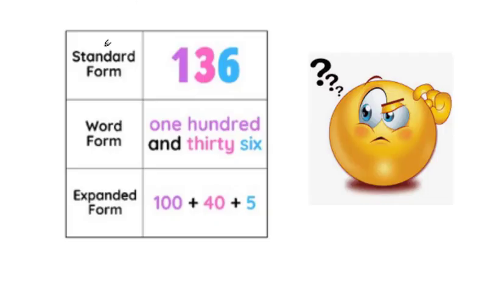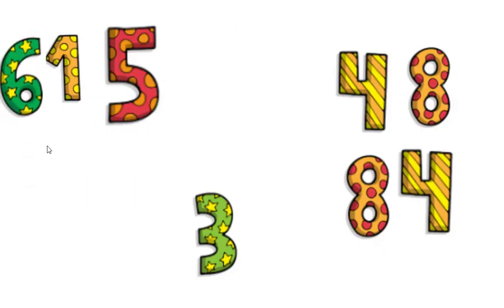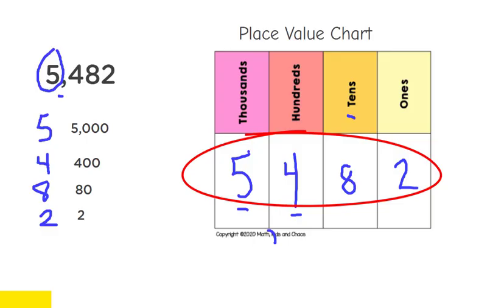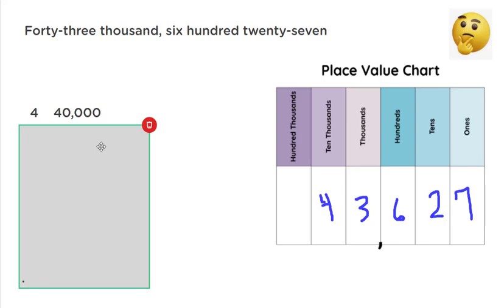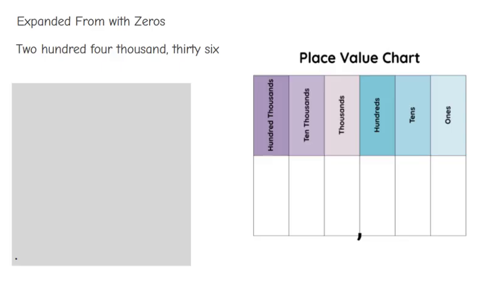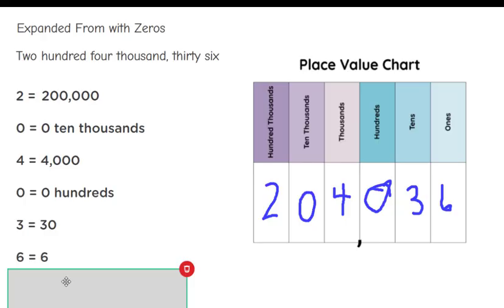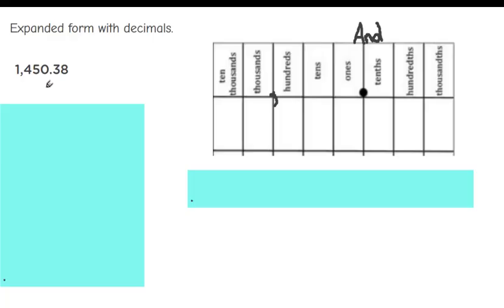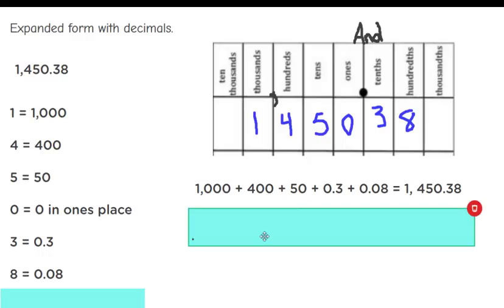How To Convert Word Form to Expanded Form | 4th & 5th Grade Math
In this video you will learn how to take a written or word form of a number and convert it to expanded form.  I also give an example of expanded form using zeros and using decimals.